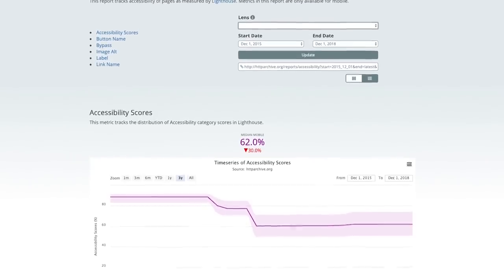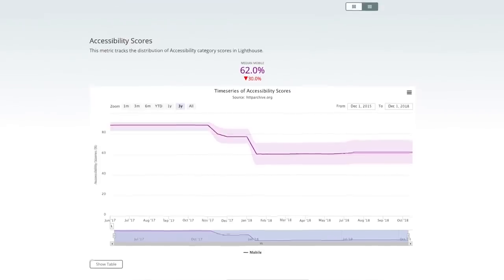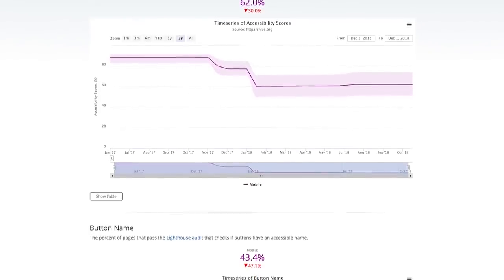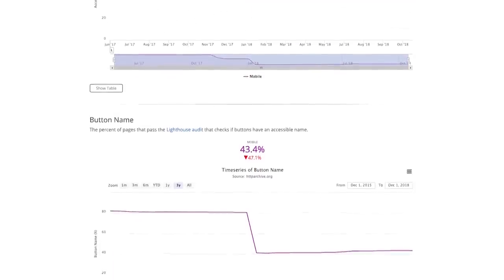Accessibility - The State of the Web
A blazing fast website with the best content is all for nothing if it's not accessible to its users. In this episode of the State of the Web, Rick speaks with Nektarios Paisios from the Chrome Accessibility team about making the web more accessible for people with disabilities. Learn about the importance of accessibility and how you can make use of the latest web standards and tools to help make the web more accessible.